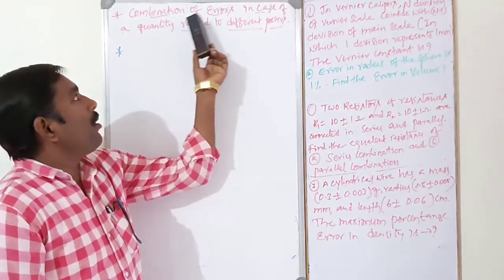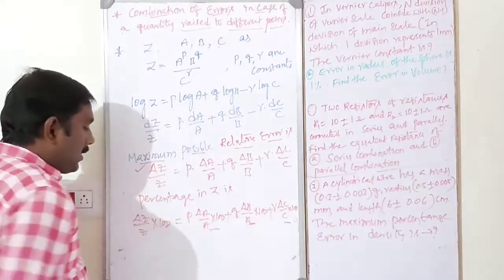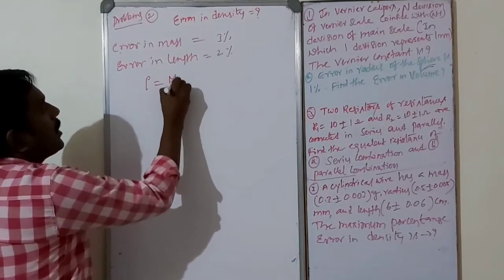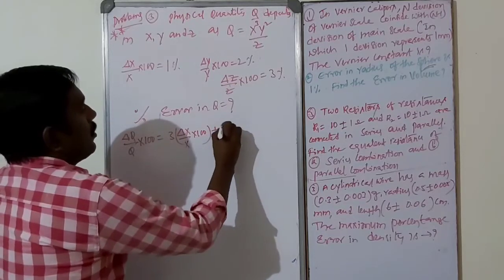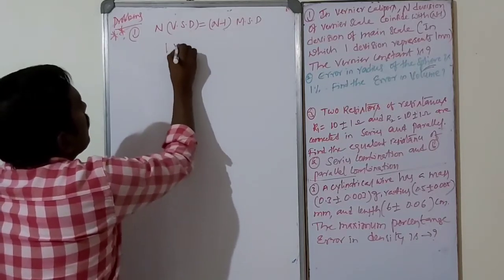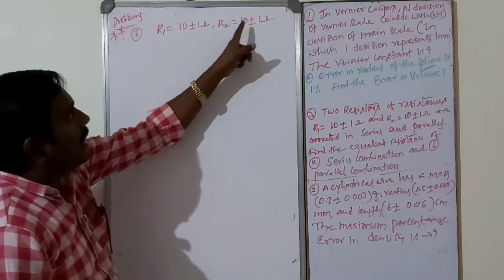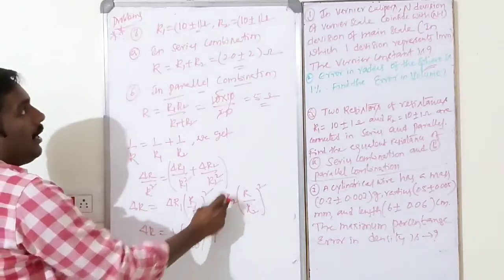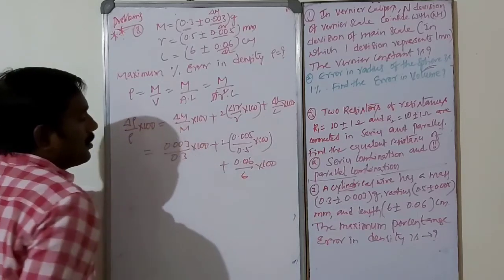UNITS AND MEASUREMENTS #(PROBLEMS)NEET/CET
Important problems for NEET